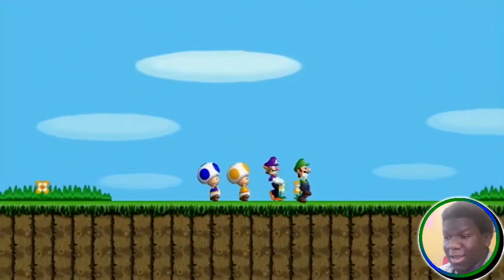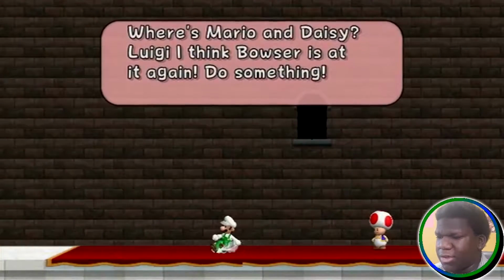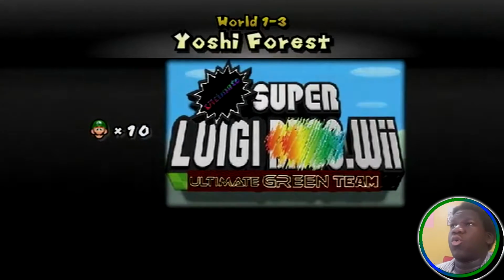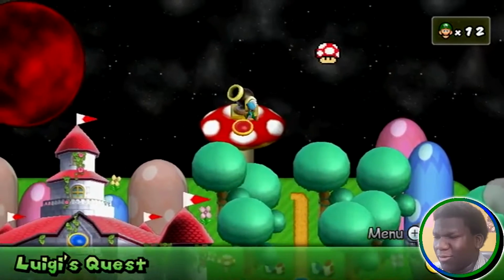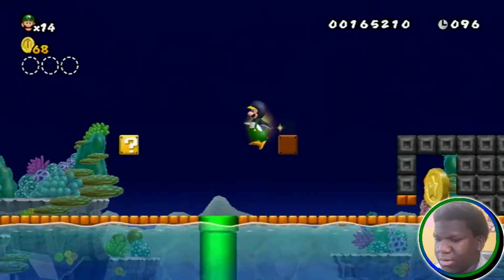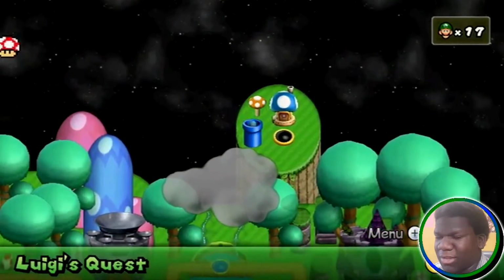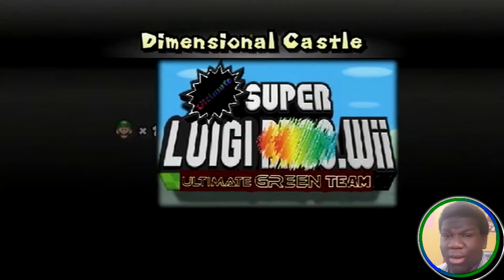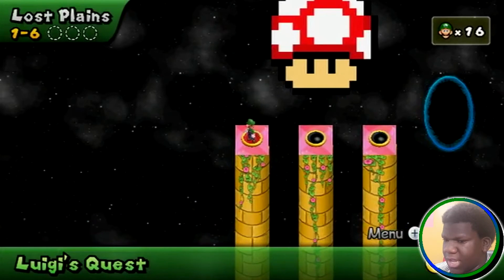I'VE GOT SEVERAL QUESTIONS! | Ultimate Super Luigi Wii (Beta) | Episode #01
So, a while back Iggy3434 from the Ultimate Green Team asked me to check out the beta of this mod that they're working on starring Luigi! So after like 4 months I finally got around to it...So let's see what it's got in store for us.

OTHER NETWORKS!

MY CO-OP CHANNEL!

Why hello there! My name is NinTyler (previously known as Jsmash/Jsmash49), but you can call me Ty or Tyler if you so desire! On this channel I do mostly Nintendo games including rom hacks and mods of New Super Mario Bros Games, but every now and then I branch off and do something different! I also take game suggestions of games, so If you got any, don't be shy, they all go into serious consideration! So I hope you find what you need and/or want on this channel!